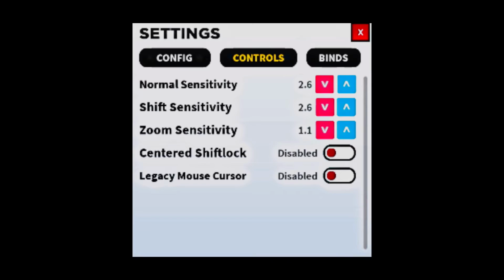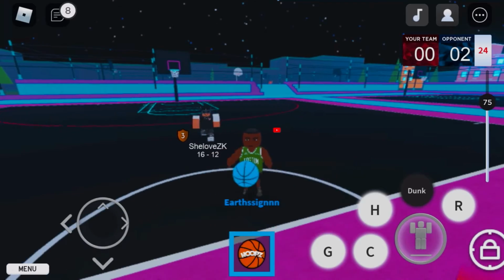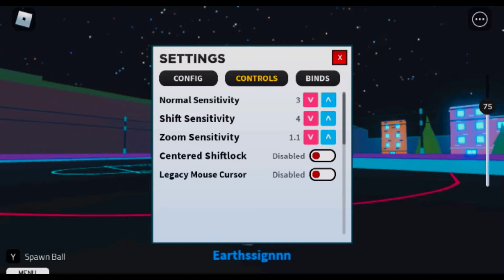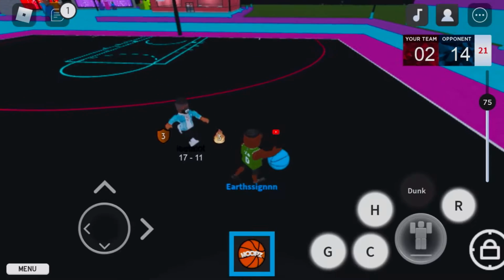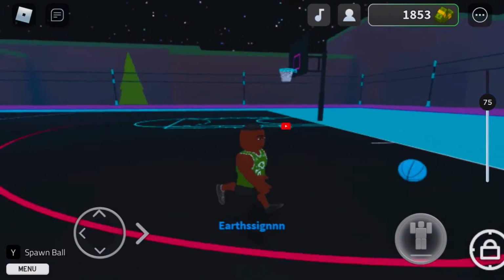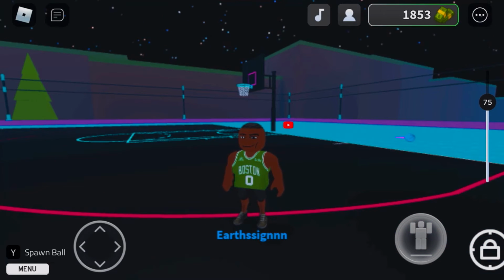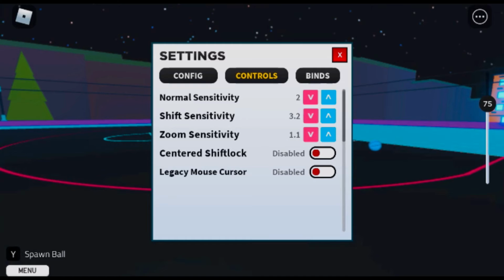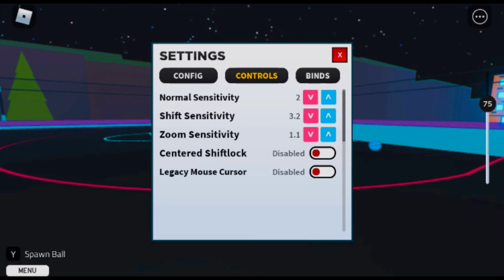TOP 3 BEST MOBILE SETTINGS FOR HOOPZ!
Keep in mind these are my opinion the best settings for screen mobile players

here before dislike botters and haters

►intro:Carti-Goku
Outro: